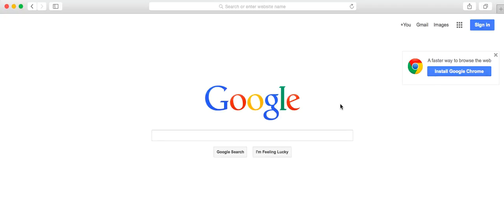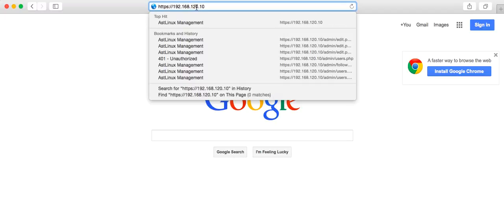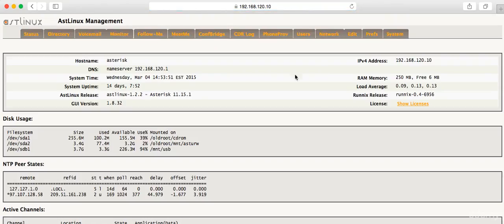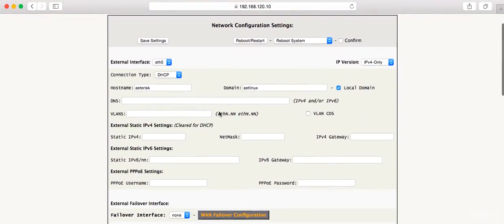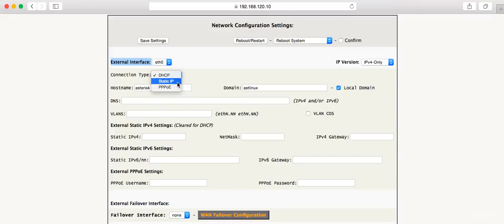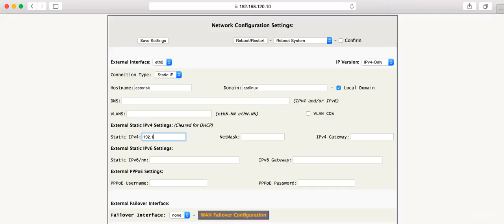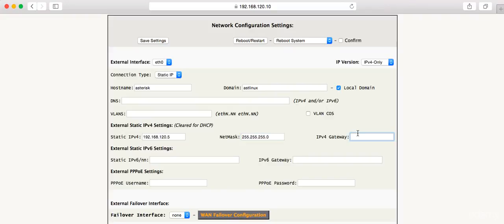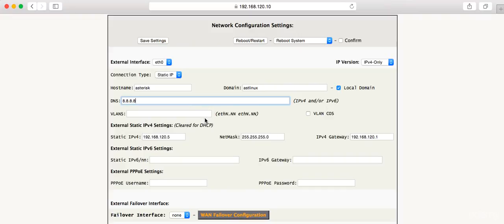14 Configure the network interface of the PBX appliance for a static IP address